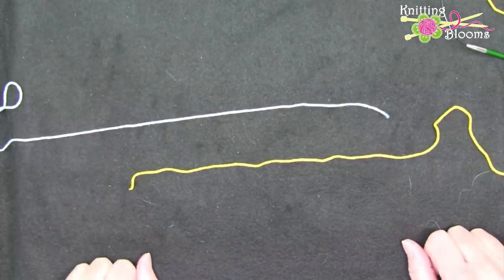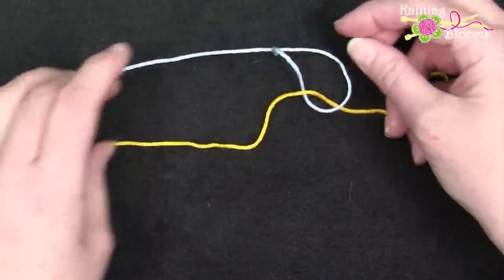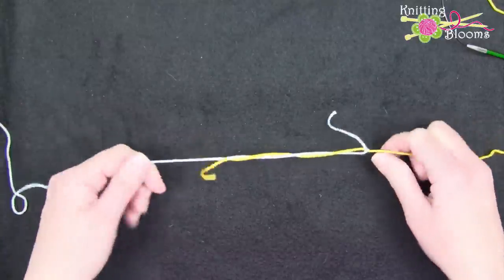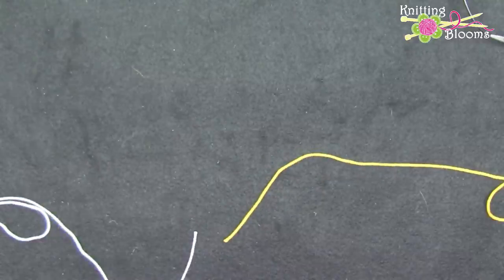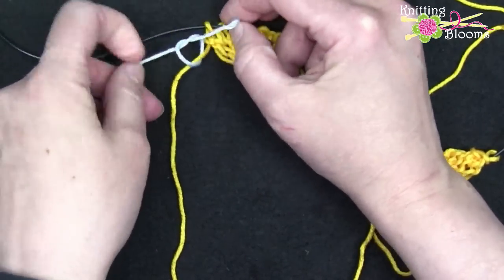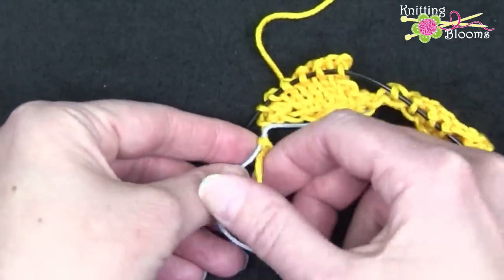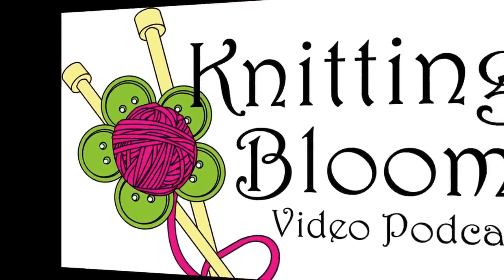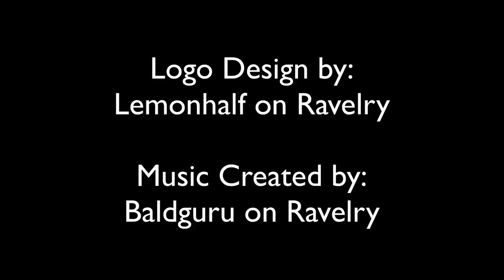Magic Knot - Tutorial - Knitting Blooms